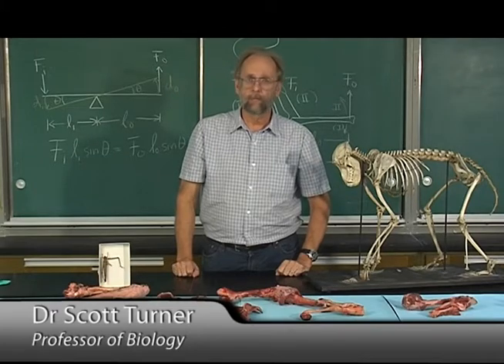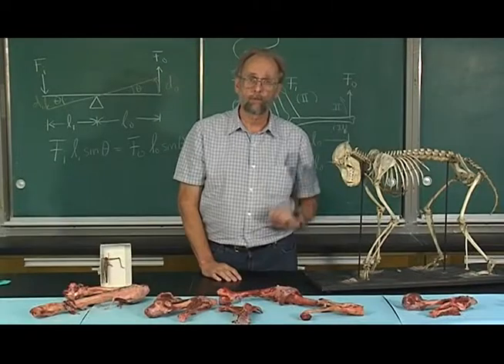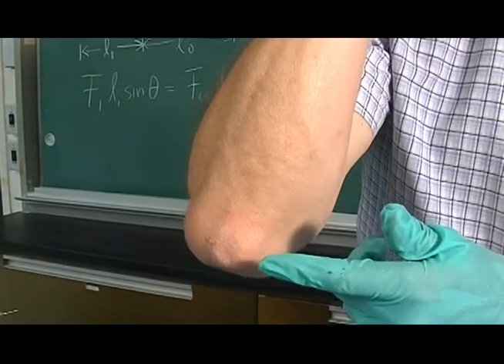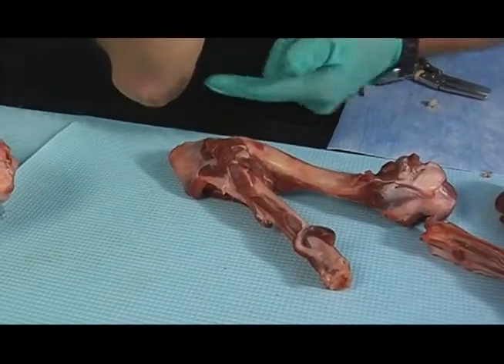Mechanics of joints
Articulated skeletons are a common design motif in animals. Here, we take a detailed look at the anatomy of several joints, including how joints are constructed to alter mechanical advantages of joints, as well as how a natural catch mechanism works.